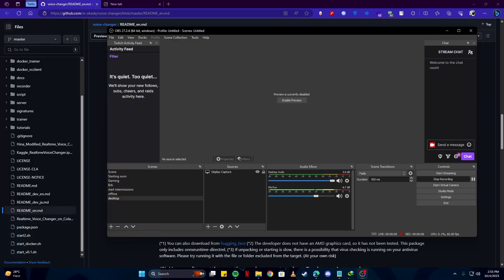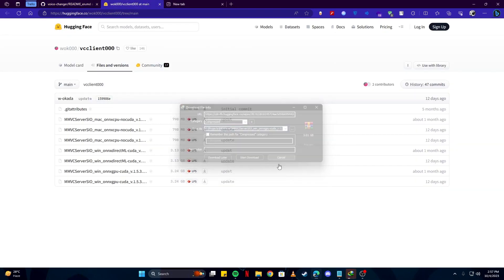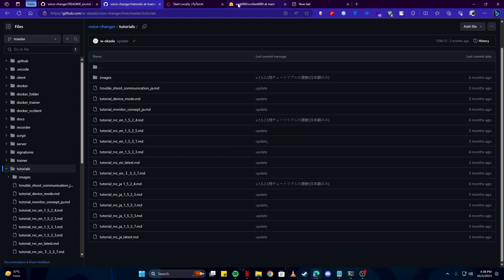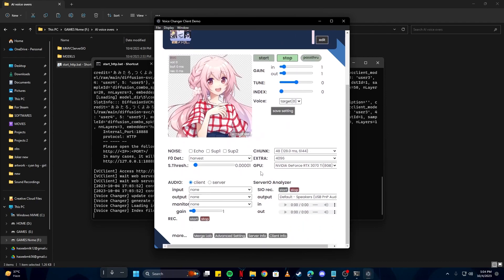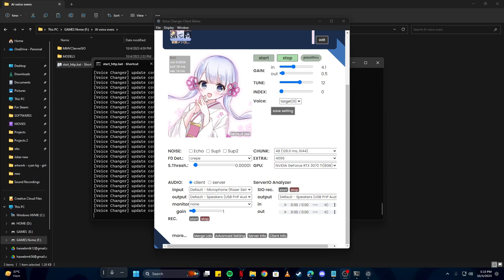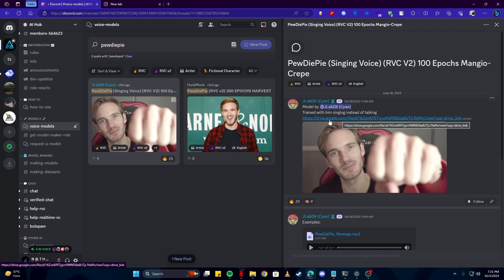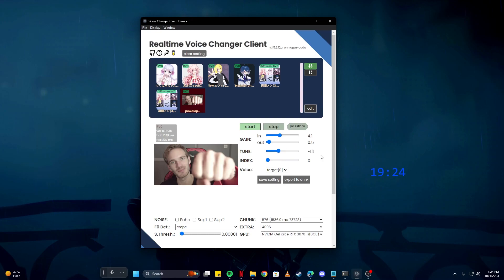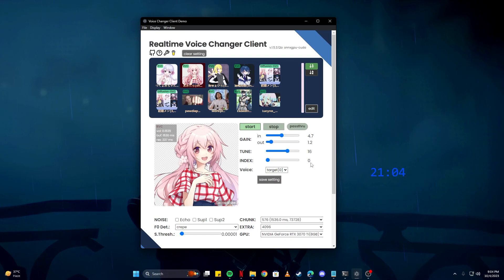How To Sound Like An Anime Character Girl (FREE AI Voice Changer Tutorial)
In this video, we will show you how to sound like an anime character using a free AI Voice Changer! Not only free but something you can use in real-time to Transform your voice into your favorite Character, YouTuber, VTuber, Anime Character, etc.

If you want to change your voice or add an anime character voice-over for your vídeos or your streams, this is the perfect solution. In this simple step-by-step tutorial, we will show you how to sound like an anime character girl by using a FREE AI Voice Changer. So please pay attention until the end and make sure to follow our AI Tutorial to get the best results!